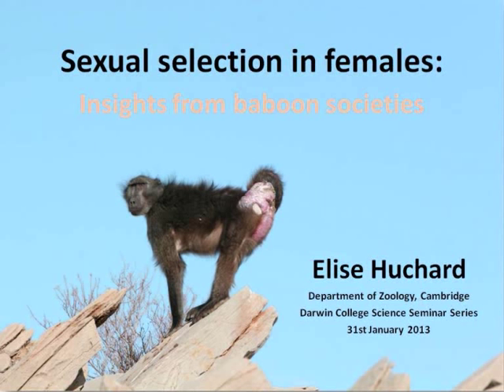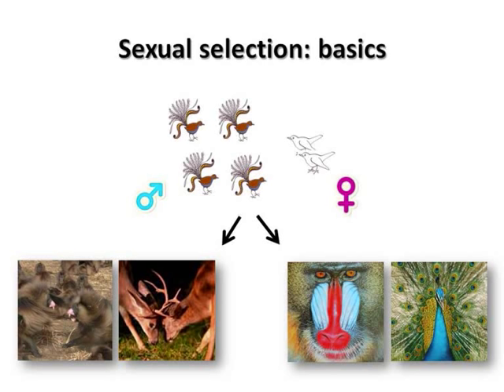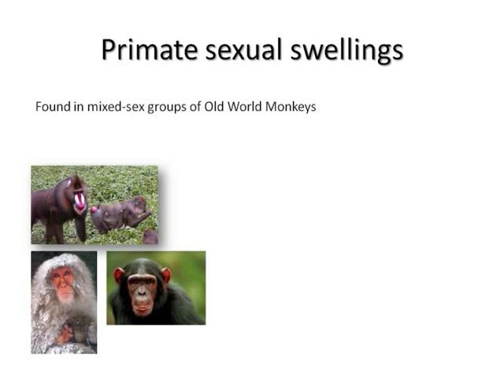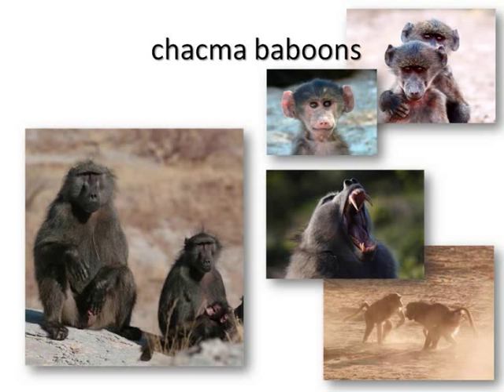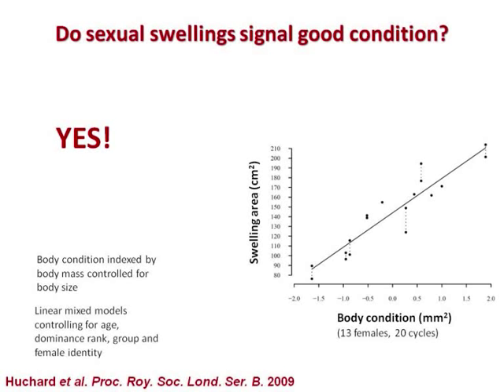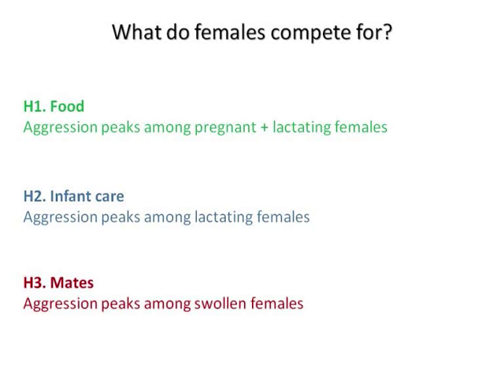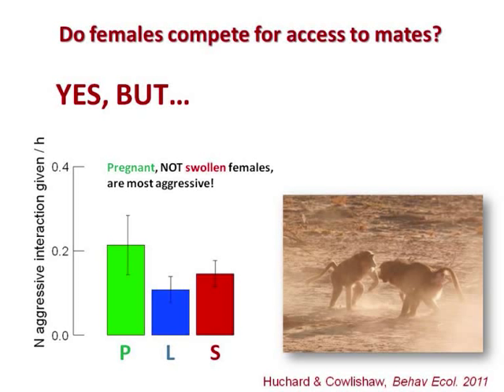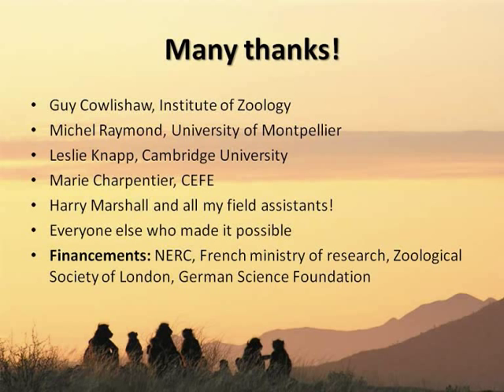Sexual selection in females: insights from baboon societies by Elise Huchard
Sexual selection was initially introduced by Darwin to explain the evolution of extravagant secondary sexual characters which appear useless in the struggle for existence, like the peacock's tail. It has become a major research focus in modern organismal biology, providing an evolutionary framework to understand sex differences. However, the study of sexual selection has been heavily biased towards males, and we know comparatively little in females. Today I will talk about one of the most striking examples of sexual selection in females: the perineal swellings borne by female primates, including chimpanzees. Ornaments are usually found in males, and the evolution of sexual swellings has thus been a long puzzle for evolutionary biologists. I will present empirical tests investigating the evolutionary significance of sexual swellings in wild baboons to show that reproductive competition among females can be intense in promiscuous primate societies, and that mechanisms of sexual selection are qualitatively similar in males and females.